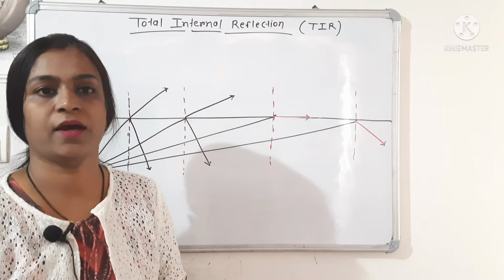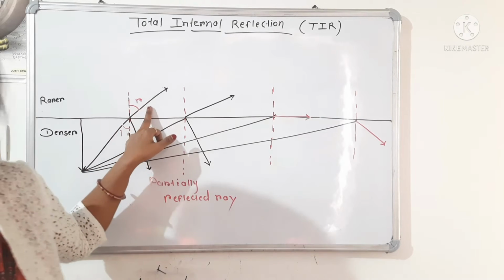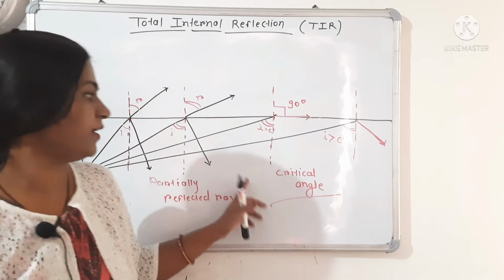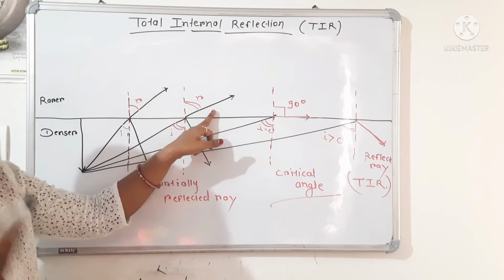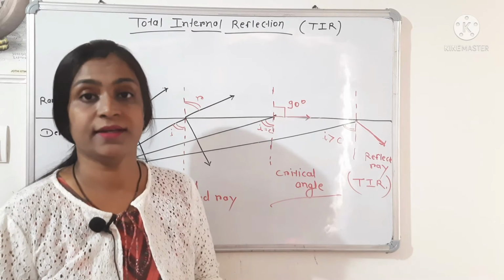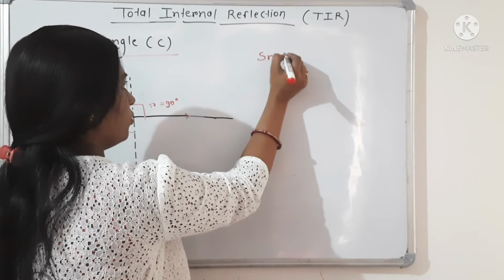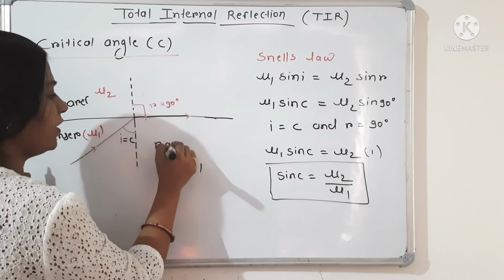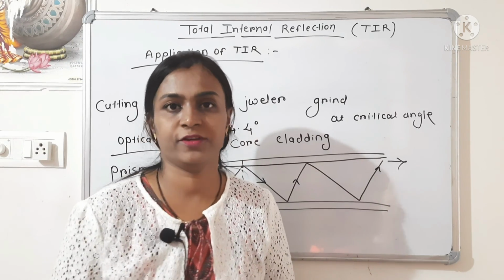Total Internal reflection, critical angle of ray optics 12th class cbse / board NEET/ jee main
Descriptions  in detail about  total Internal  reflection  of class 12th  from ray optics chapter and derivation  of critical angle which is further use for solving problem                                                                 Next video: application  of TIR and optical instrument ,simple microscope,  compound  Micoscope and astronomical telescope